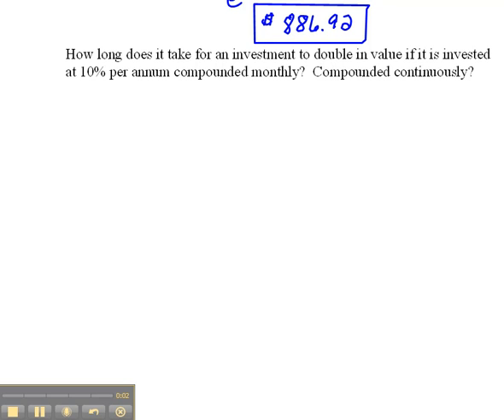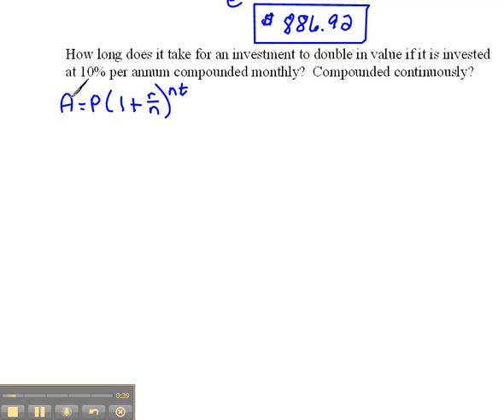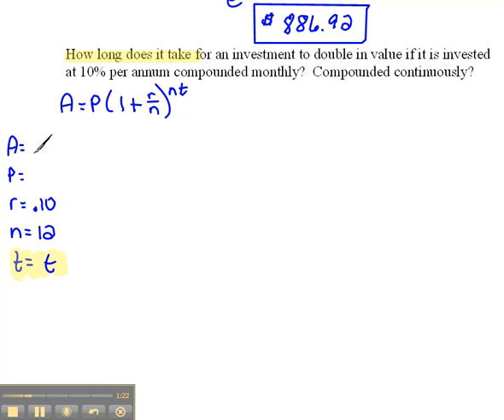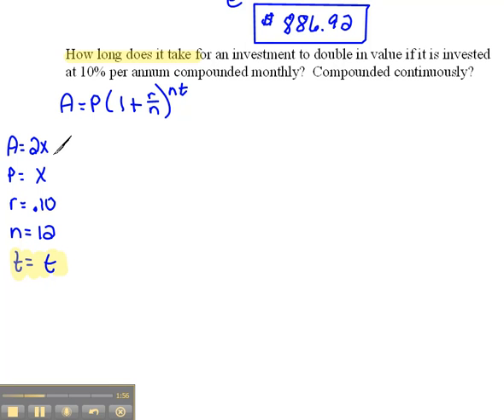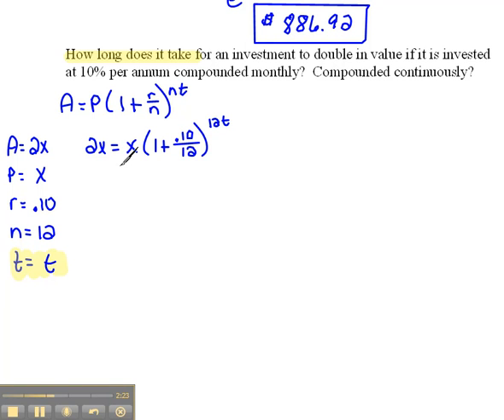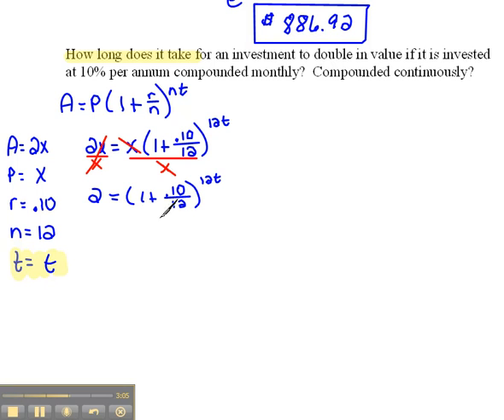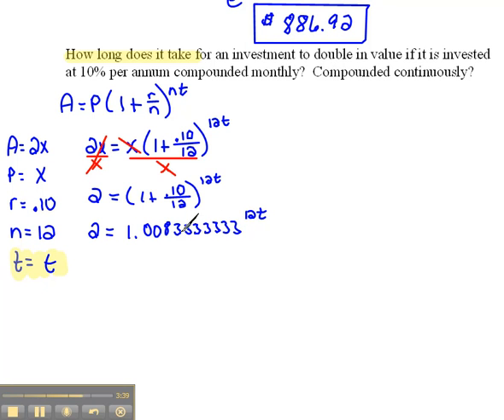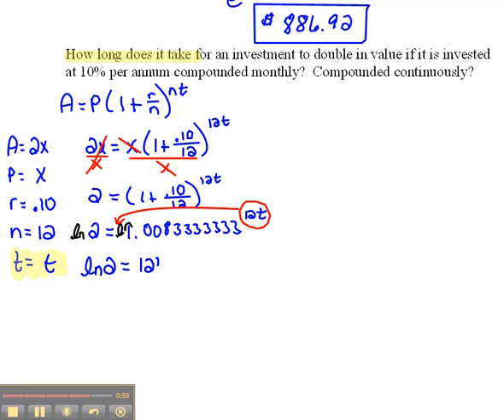Doubling Investments part 1 6.7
How long does it take to double investment.